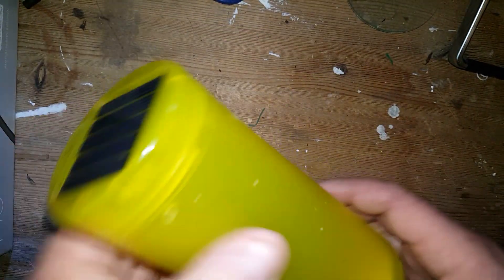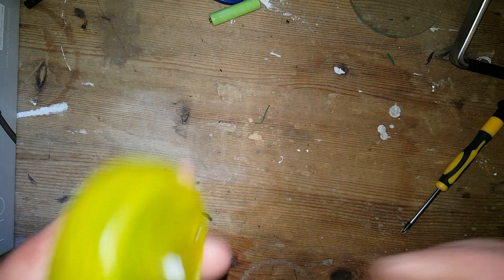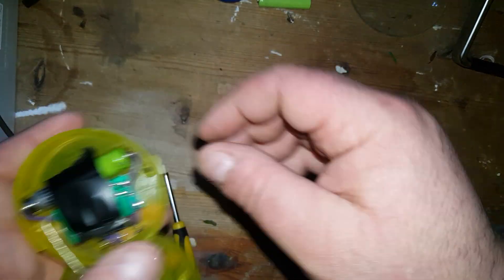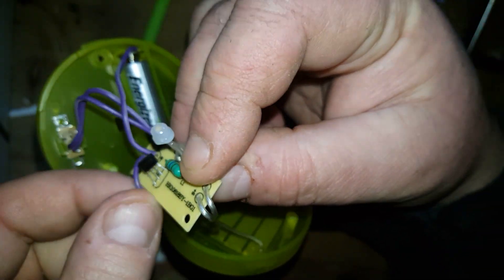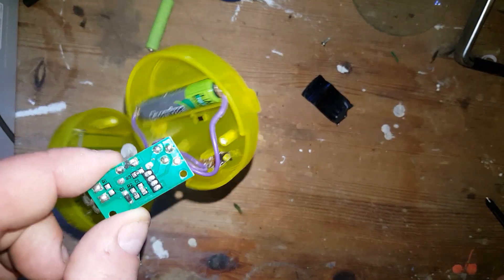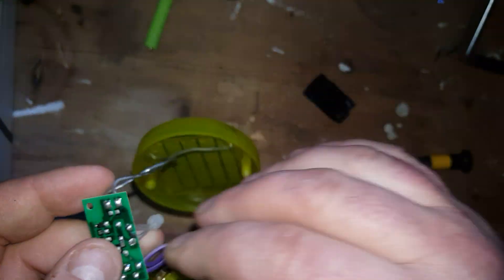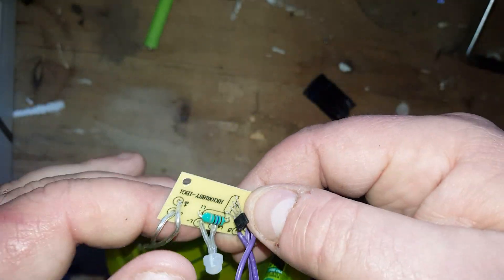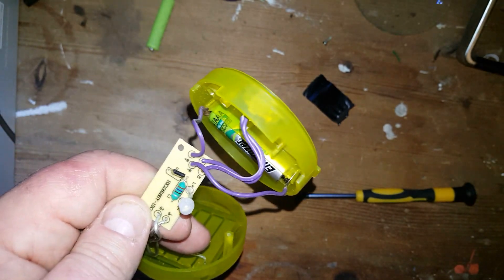Teardown of an IKEA solar light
This is an IKEA solar lamp. A single AAA battery powers a single LED, the battery is charged by a small solar panel.

Its a lovely and simple design that I really like.